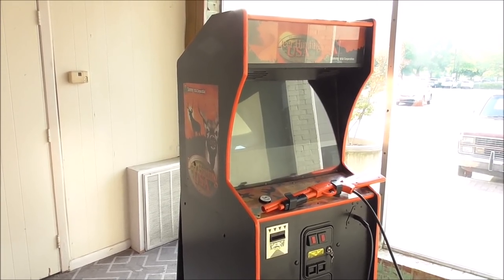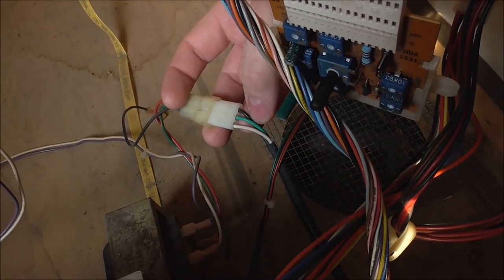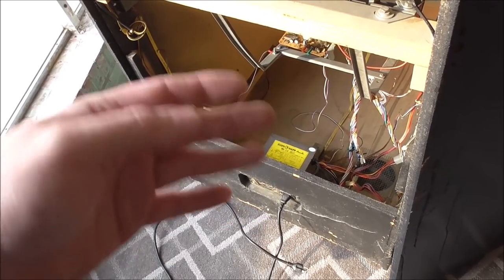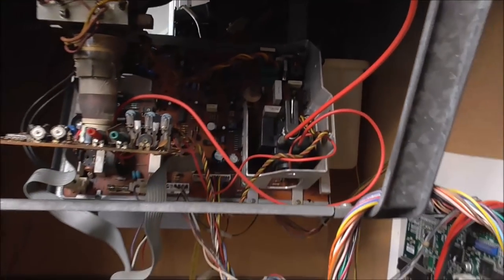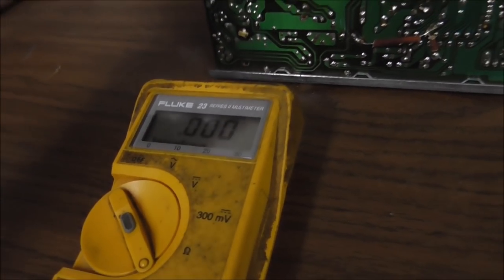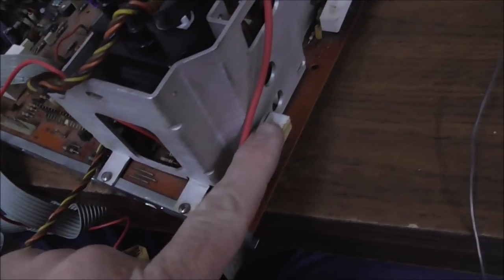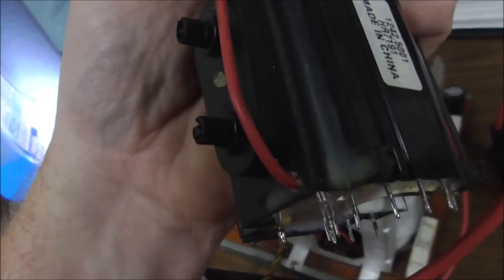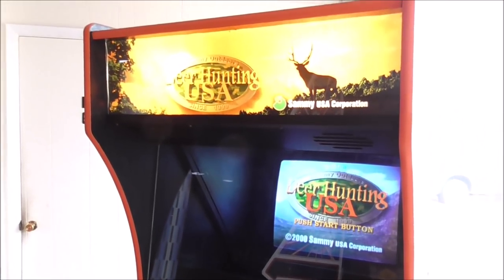Repairing a Dead 1990's Hantarex Polo Arcade Monitor - Italian Made Classic CRT Repair